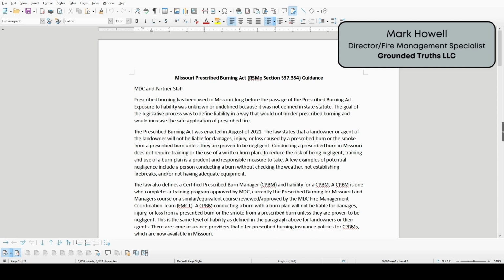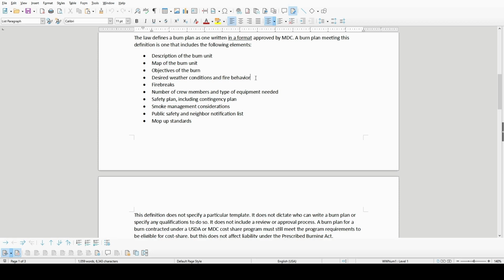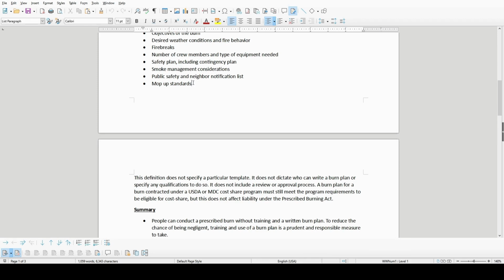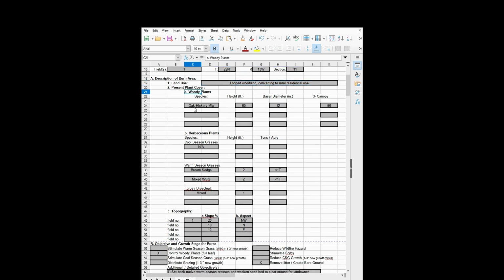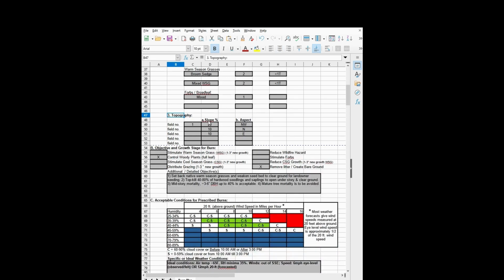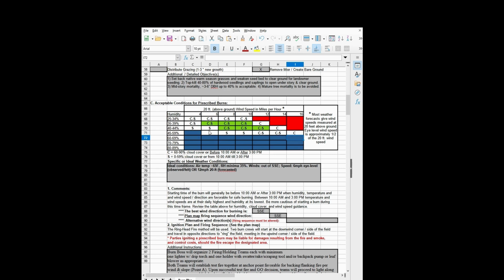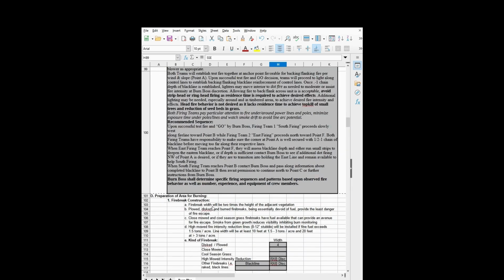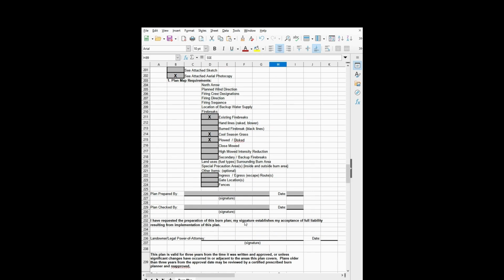DIY Burn Plans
Are you a private landowner who wants to do their own Prescribed Fire Plans?
Mark Howell, Director & Fire Management Specialist for Grounded Truths LLC, discusses burn planning for prescribed fire. This overview goes into all the required elements as identified in the Missouri Dept of Conservation's "Prescribed Burn Act Guidance" document, clarifying the MO Prescribed Burning Act (RSMO 537.354).

While it is Missouri-centric, the general precepts, principles, and elements discussed apply to all prescribed fire planning endeavors.

Mark has nearly 20 years of wildland and prescribed fire experience, and specializes in spatial fire planning and analysis using the Interagency Fuels Treatment Decision Support System (IFTDSS) in both prescribed fire and wildfire mitigation settings.

This video and its contents are NOT intended to replace classroom instruction or practical experience in the subject of wildland or prescribed fire. The viewer is responsible for verifying the information presented and Mark Howell/Grounded Truths LLC assume NO responsibility for the user's use or misuse of the information presented in this video.